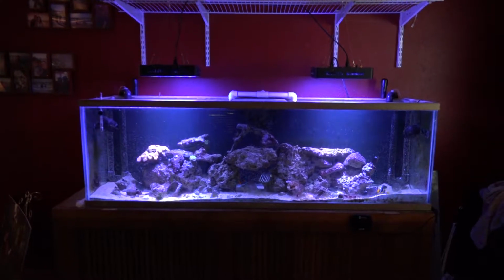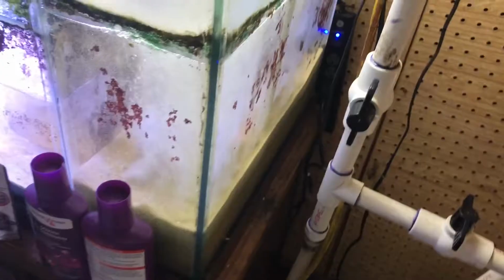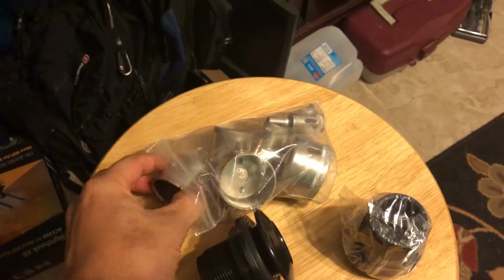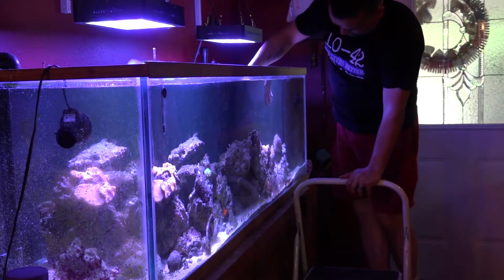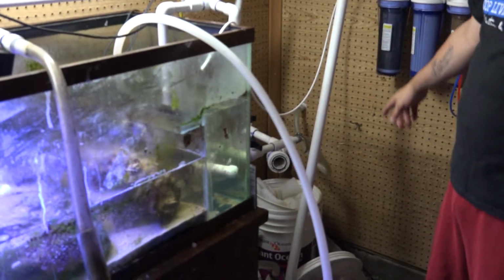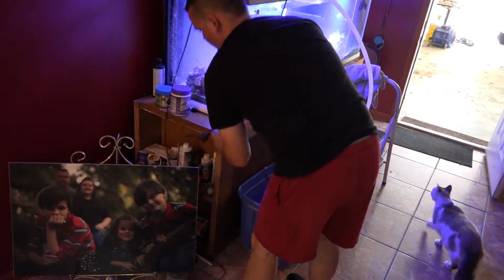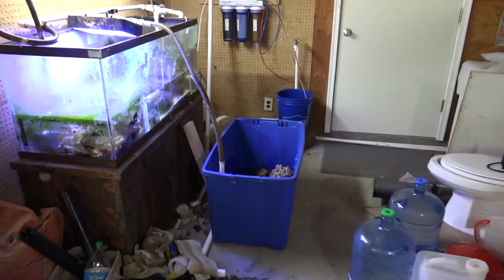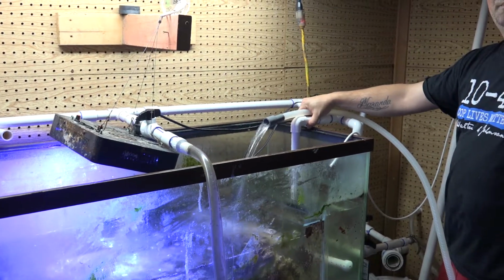Drilling a 120gal Aqurium Pt1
In the video I show how I drilled and redid my 120 gallon saltwater tank.  I started with PVC pipe over flows that were stopped up with dead snails.  I wanted a more gravity fed over flow that was better at keeping snails and other type critters out.  There are a few parts to the video as i did not one to make one that was longer that 20 minuets.